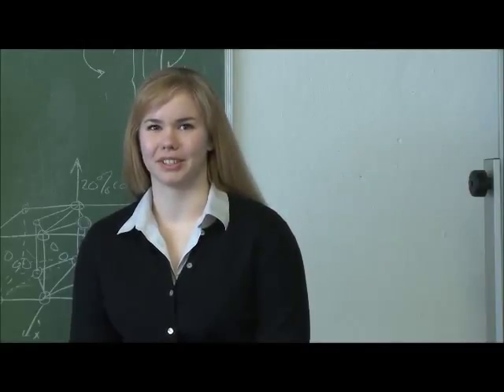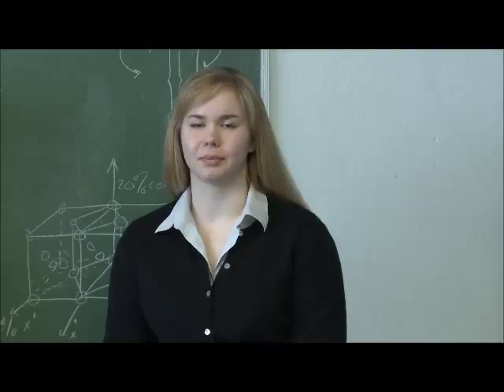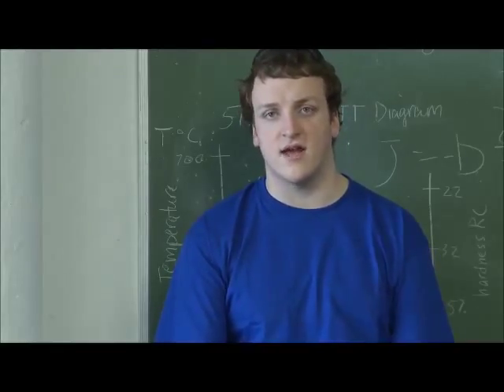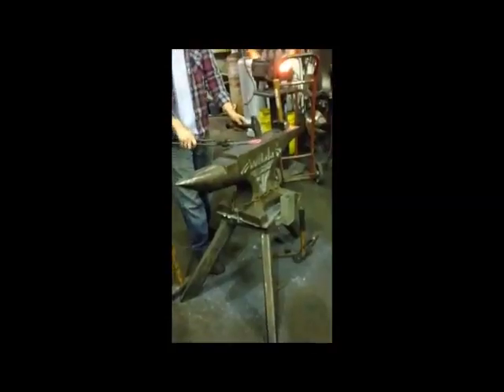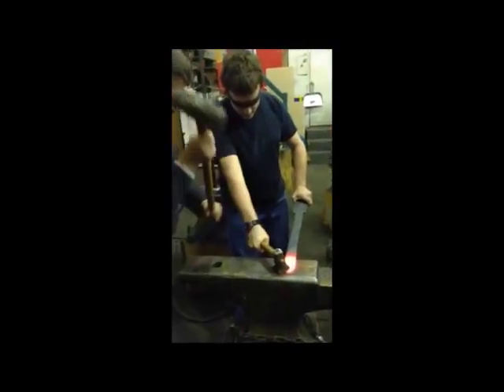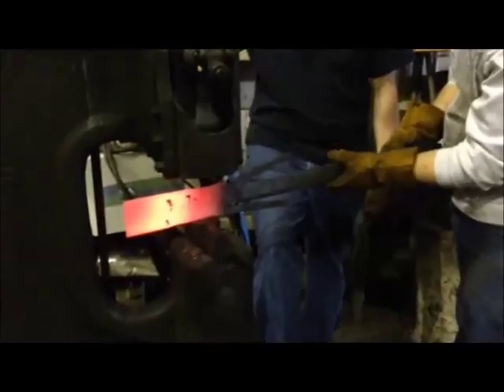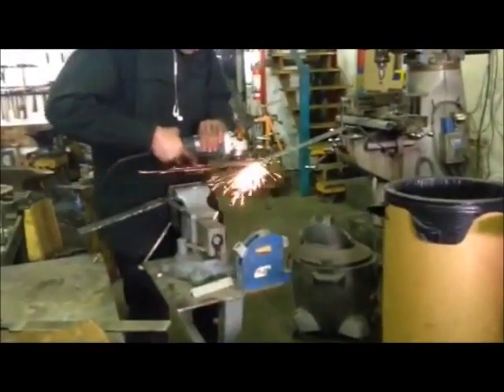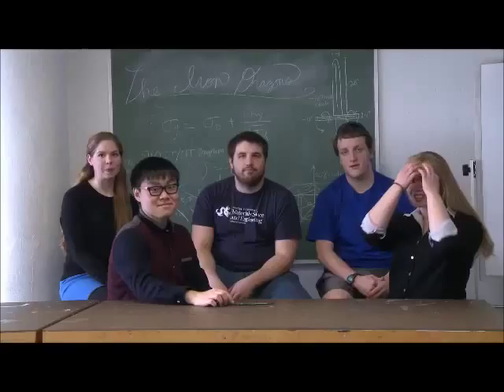The Iron Dragons--Takeoff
The Iron Dragons is the Drexel Bladesmithing Team, founded by David Freiberg, Ziyin Huang, William McDonnell, Christine Palmer, Caelyn Palmer, and Travis Weiss, advised by Dr. Richard Knight and Dr. Mitra Taheri at Drexel University Department of Materials Science and Engineering. The team will be participating in the TMS Bladesmithing Competition during TMS 2015 Annual Meeting and Exhibition.

Video Production: Peter Fox